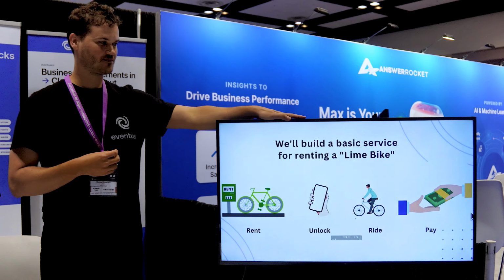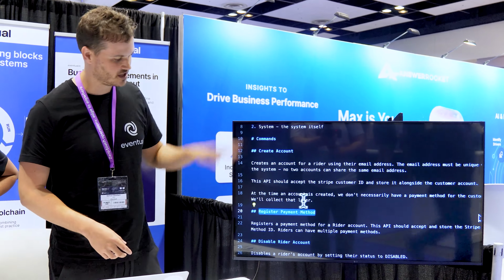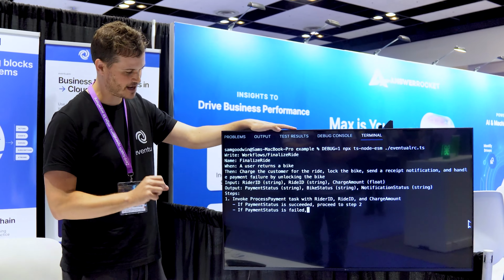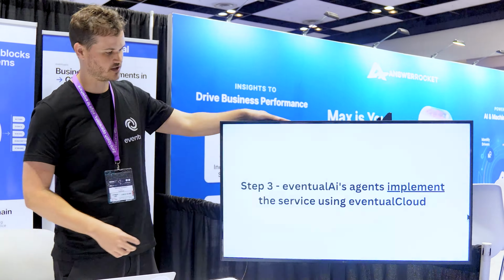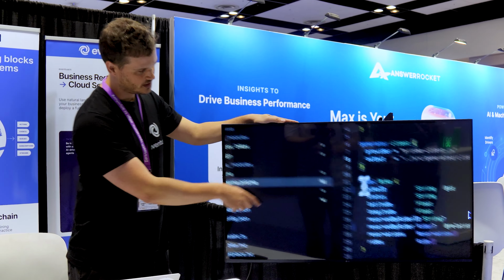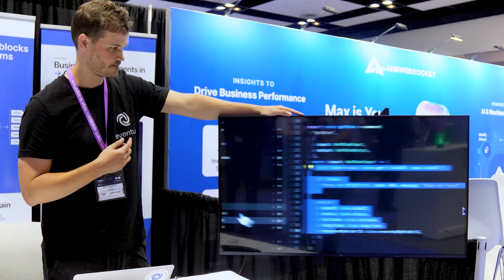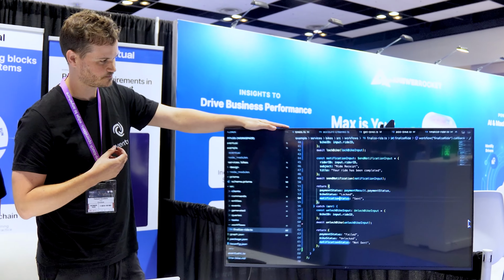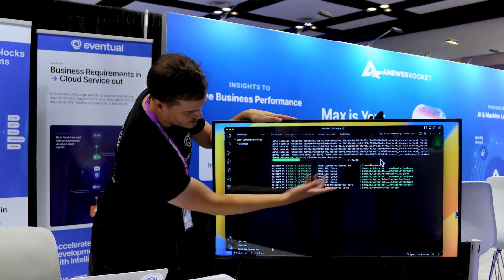Eventual AI Demo at TechEX 2023 - Santa Clara, CA - eventual.ai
We're buzzing with excitement as we bring you a captivating demo straight from the vibrant hub of TechEx 2023 in sunny Santa Clara, CA!

In today's video, you're about to see how Eventual.ai is shaking up the tech scene with its groundbreaking software. Picture this: you have a complex business problem, and in comes Eventual.ai, turning it into a fully-functioning cloud service. Sounds like science fiction, right? Well, it's not, and we're about to show you just how it works.

We'll start off with a chat - just a simple, high-level discussion about your business domain. Then, Eventual.ai dives in, using natural language and AI smarts to really get into the nitty-gritty of your use-case. And voilà! What you get is a well-detailed, plain-language document laying out everything about your service's users and system components.

But that's just the tip of the iceberg. Hold onto your hats as we reveal how Eventual.ai can whip up code on the spot, designed specifically to implement your service using the eventualCloud framework. And the best part? It's all totally flexible - you can tweak and tune as you go, based on user feedback.

Now, we're ready to kick things up a notch. Watch as we deploy the final product, a working service, straight to the cloud. With eventualCloud, handling complex business processes on AWS is no longer a headache. It's got you covered on everything from APIs to durable workflows and transactions, and even pub/sub!

But the magic doesn't stop there. We're going to introduce you to eventualAutopilot, a tool that's all about autonomous development. You set the course with your business goals, tenets, and policies, and then kick back as the AI takes the wheel.

Let us be clear, this isn't just some tech demo. It's a sneak peek into a future where you're the conductor of a high-tech symphony, guiding AI to transform your big ideas into scalable, cloud-ready services.

So, join us for this exhilarating ride as we uncover the wonders of Eventual.ai at TechEX 2023, an event teeming with the latest and greatest tech innovations, strategies, and game-changing implementation.

And hey, if you like what you see, smash that like button, share the love with your friends, and subscribe to our channel to keep up with all the latest tech trends.

Let's dive in, folks!